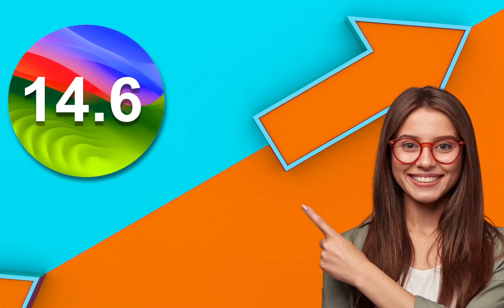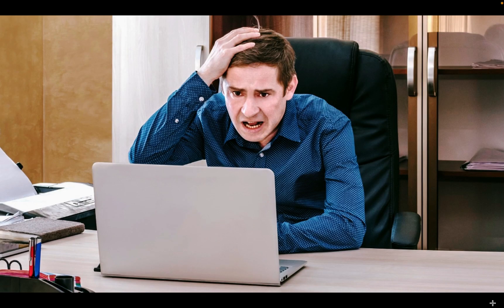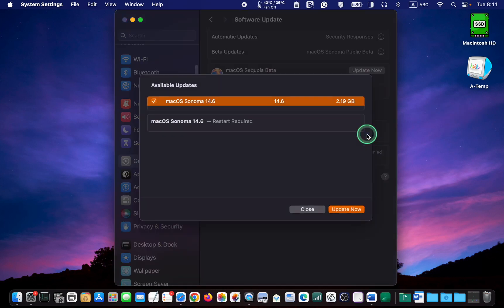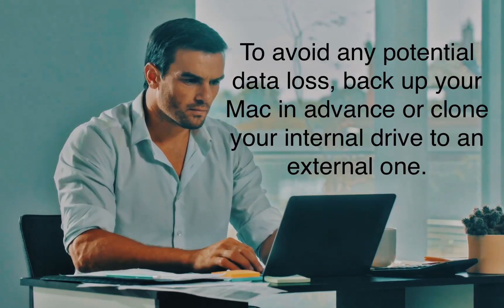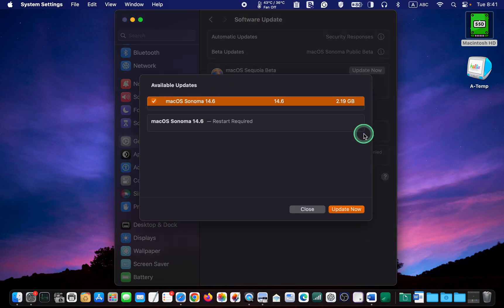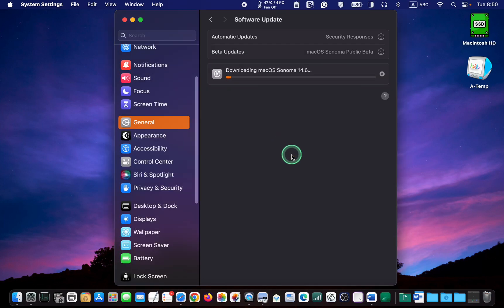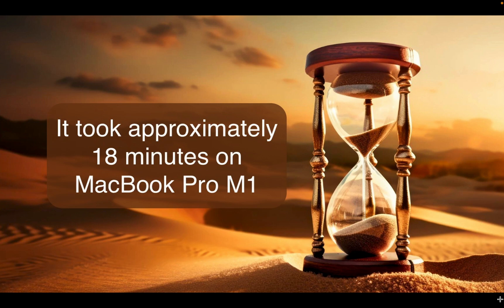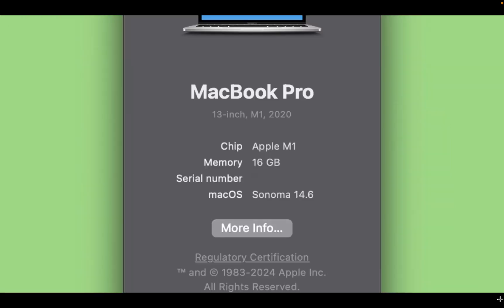macOS Sonoma 14.6 Update: What’s New and How to Install [Step-by-Step]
macOS Sonoma 14.6 update

This tutorial will look at the macOS Sonoma 14.6 update, what’s new, and how to install it on your Mac. I will provide a step-by-step guide for updating your Mac OS Sonoma to the latest version. Additionally, I will walk you through the installation of the macOS 14.6 update on the MacBook Pro M1 and report any issues I encounter during the installation process.

Tutorial Key Points:
macOS Sonoma Update 14.6 and the Installation Tutorial

👉 Title: Create Partitions and APFS Volumes on Samsung SSD T7 Using Disk Utility on a Mac

🎦 Play List 🎦